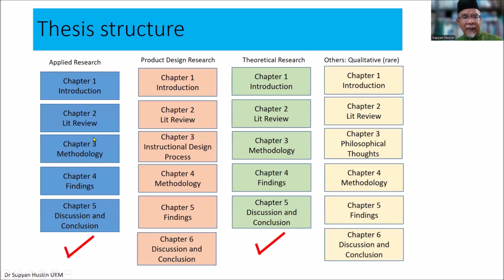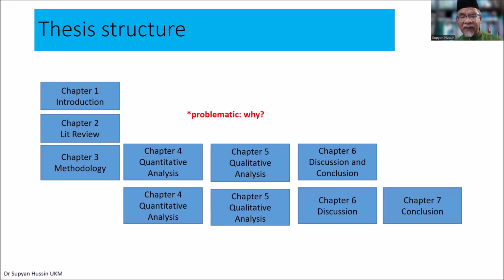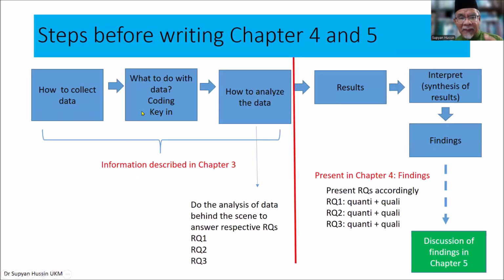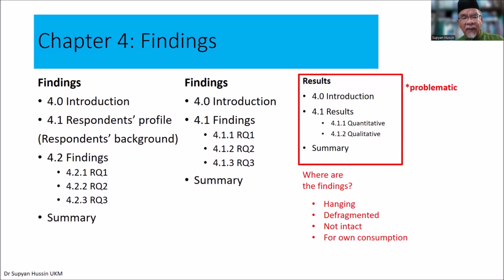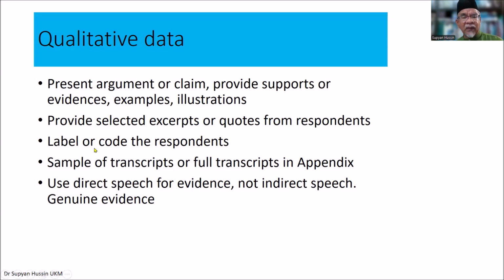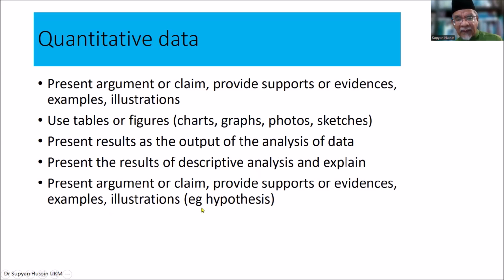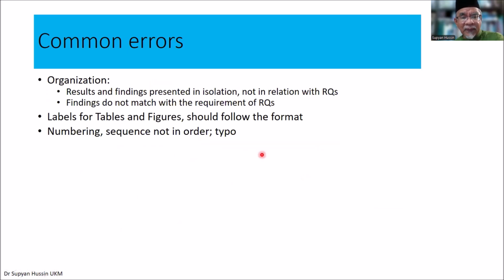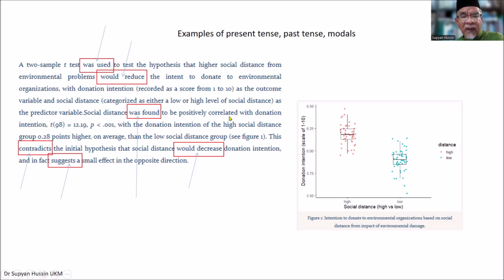Writing tips for chapter 4 Supyan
This video provides writing tips for chapter 4 of a thesis